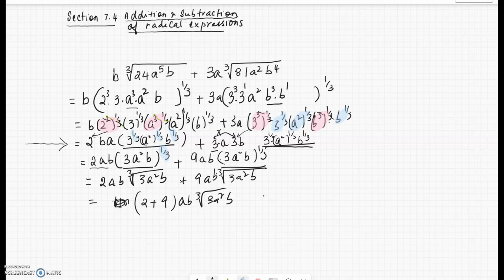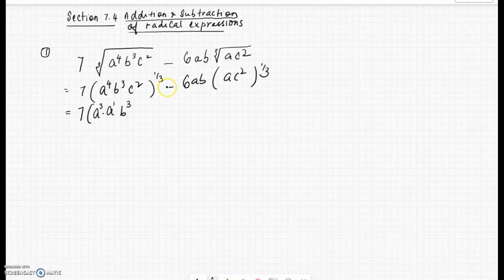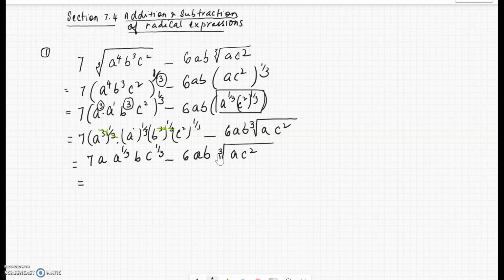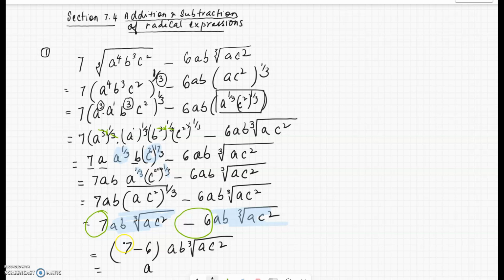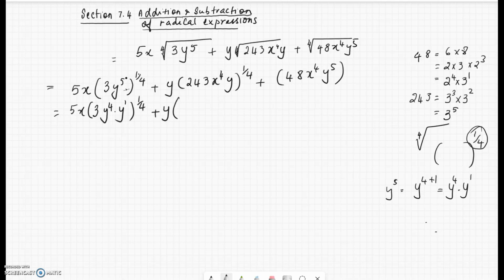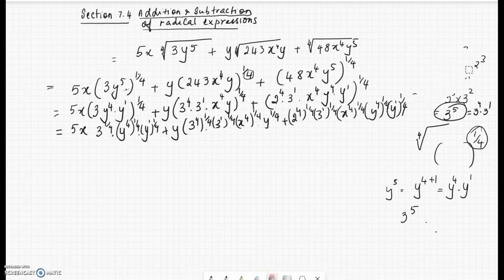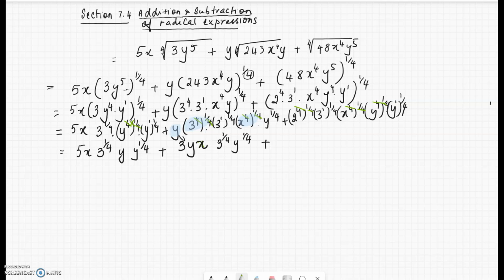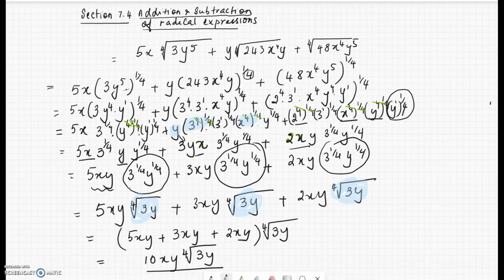MTH100 Section 7.4 Addition & Subtraction Radical Exp Part3